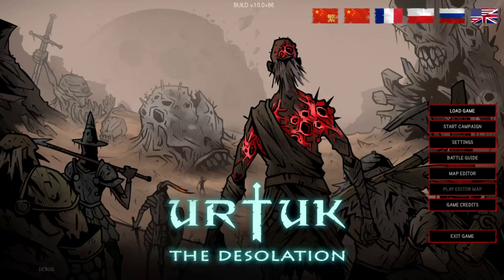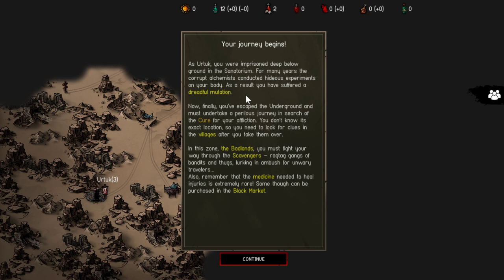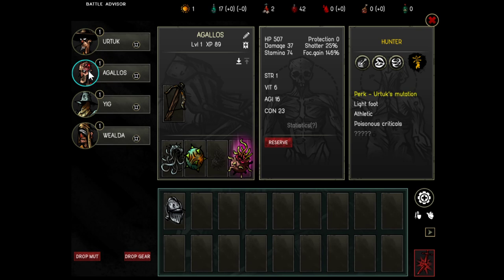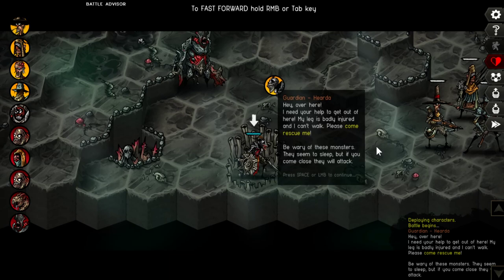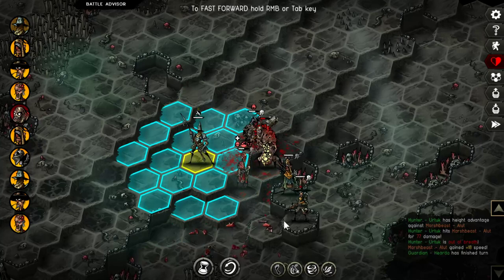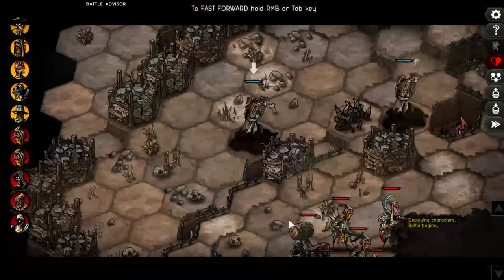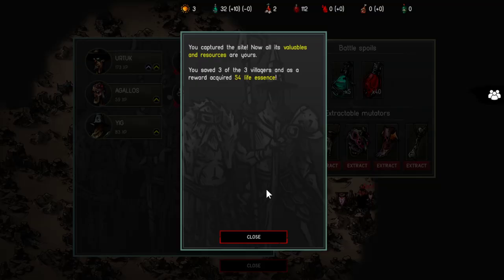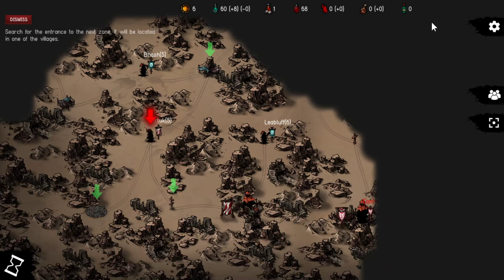Let's Play - Urtuk the Desolation Part 1 - Days 1-6 [Veteran Difficulty]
I was given a license key by the developer of this game.  Urtuk has no waifus, but I'm gotten hooked on the gameplay. It is an open world, tactical turn-based RPG in a low-fantasy setting. You guide a band of adventurers through the ruins of an ancient world. Recruit new followers, loot the corpses of your fallen foes, and do your best to survive in this harsh and unforgiving realm.